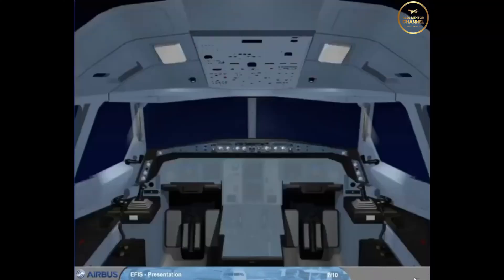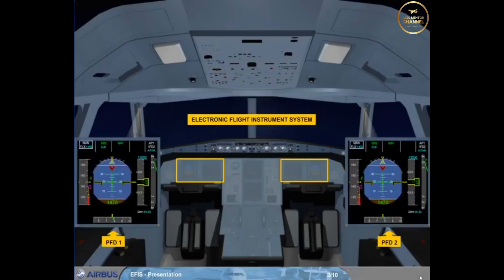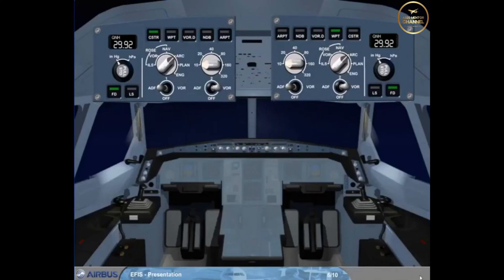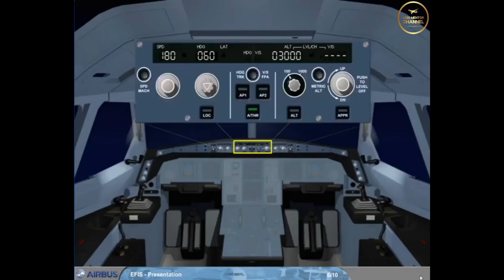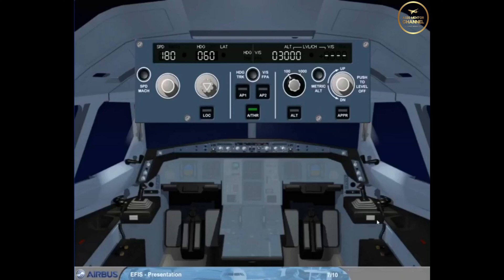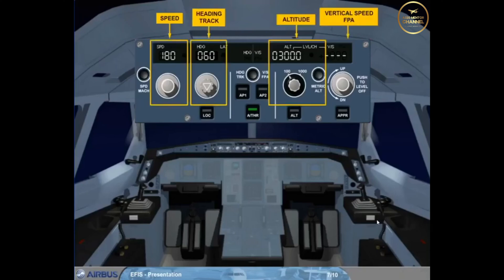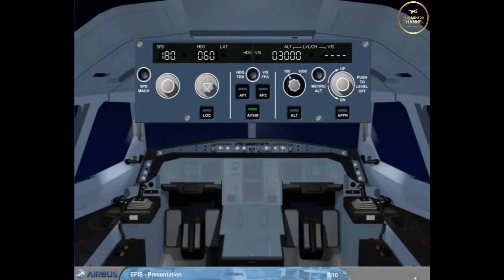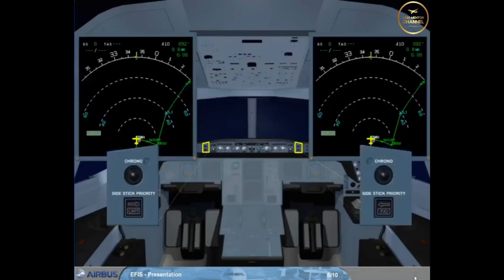Airbus A330 CBT EFIS 4 Presentation